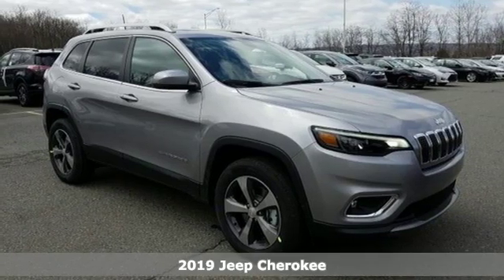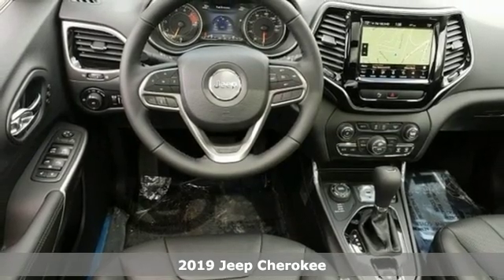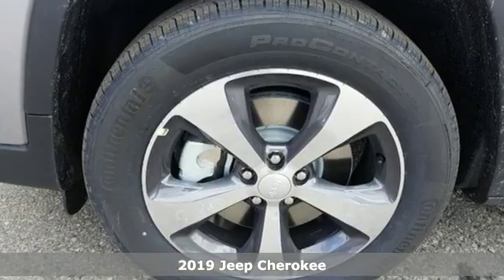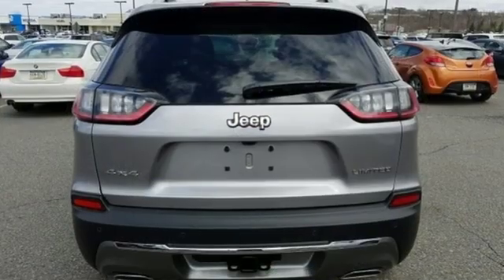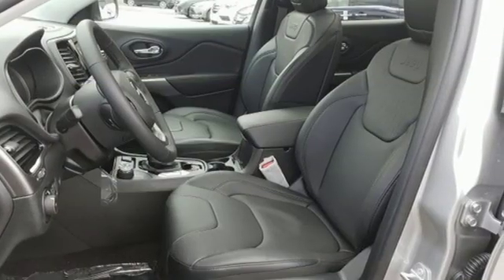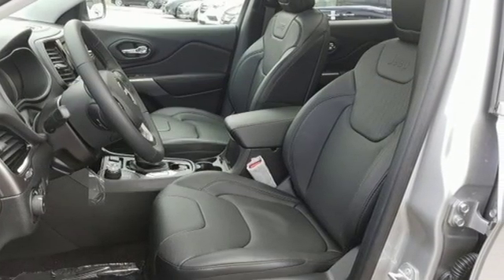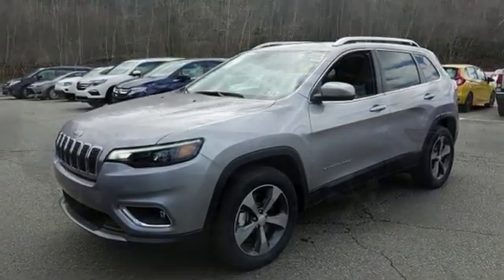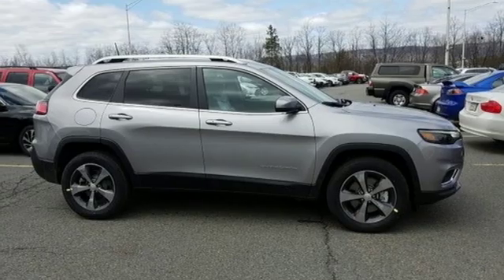2019 Jeep Cherokee Wilkes-Barre PA Scranton, PA J9766 - SOLD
Year: 2019
Make: Jeep
Model: Cherokee
Trim: Limited
Engine: 3.2L V6
Transmission: 9-Speed 948TE Automatic
Color: Silver
Interior: Black
Stock #: J9766
VIN: 1C4PJMDX5KD137795

Address:
150 MotorWorld Dr #8